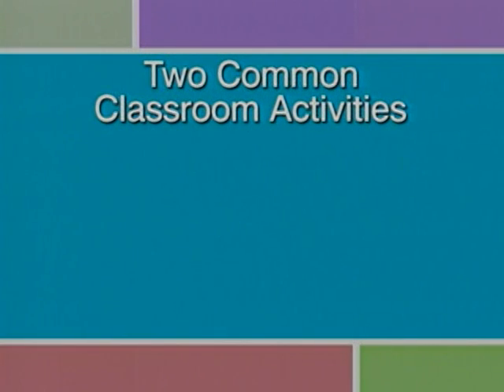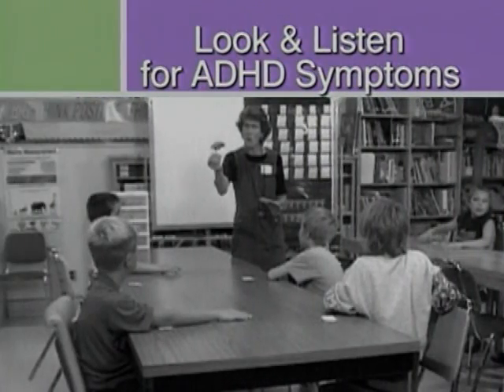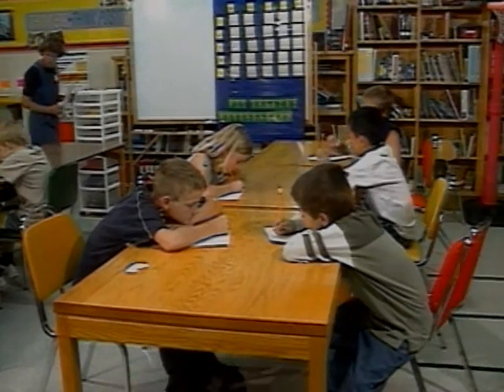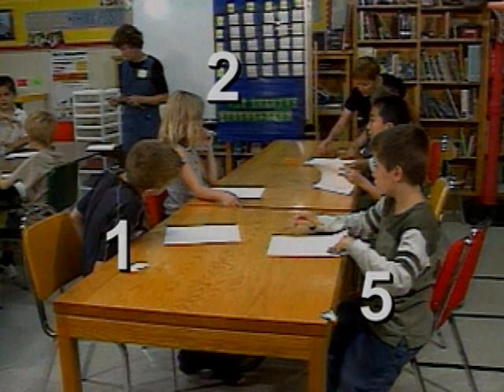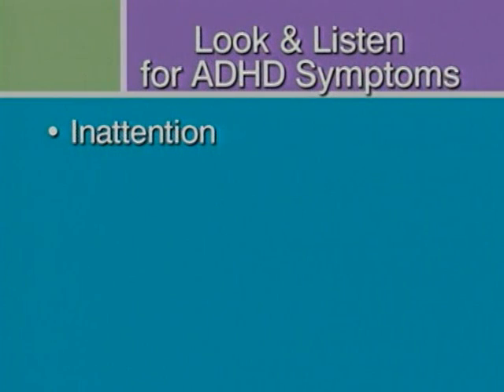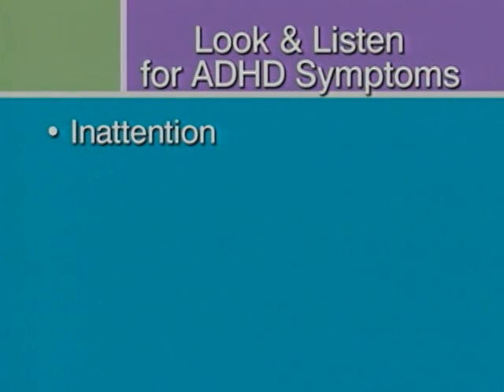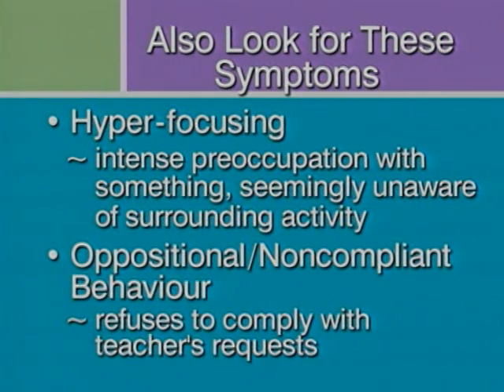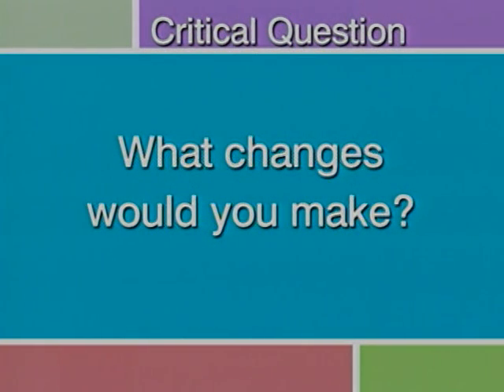Teach for Success - Rethinking ADHD - symptoms at school | AboutKidsHealth at SickKids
This video provides teachers with basic information about the symptoms of ADHD. The information presented here may also be helpful to other professionals involved in the care and management of youngsters with ADHD (for example, primary care physicians, pediatricians, psychologists, social workers, child-care workers) and parents.

This video is provided for general information only. It does not replace a diagnosis or medical advice from a healthcare professional who has examined your child and understands their unique needs.  Please speak with your doctor to check if the content is suitable for your situation.

Cette vidéo sert à donner des renseignements généraux seulement. Elle ne remplace pas le diagnostic ou les conseils médicaux d'un professionnel de la santé qui a examiné votre enfant et comprend ses besoins uniques. Veuillez consulter votre médecin pour vérifier si le contenu convient à votre situation.

VIDEO CHAPTERS

ADHD symptoms at school 0:37

Two common classroom activities 1:43

Teacher-directed group activity 1:50

Individual seat activity 2:06

Video clip #1 2:46

Video clip #1 notes 2:54

Look and listen for ADHD symptoms 3:29

Worksheet #1 3:59

Video clip #2 6:06

Look and listen for ADHD symptoms 6:25

Video clip #3 8:19

Video clip #3 notes 8:45

Look and listen for ADHD symptoms 9:03

Worksheet #3 9:26

Video clip #4 10:57

Look and listen for ADHD symptoms 11:41

Worksheet #4 12:09

Summary 13:27

Critical questions 14:20